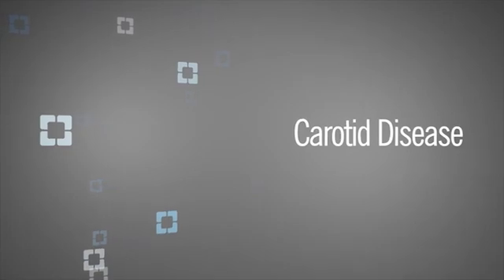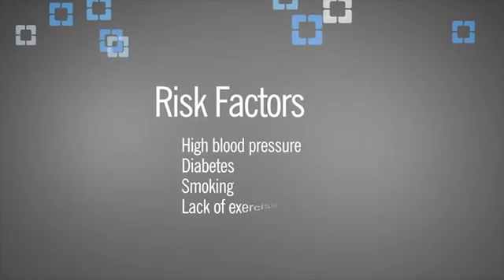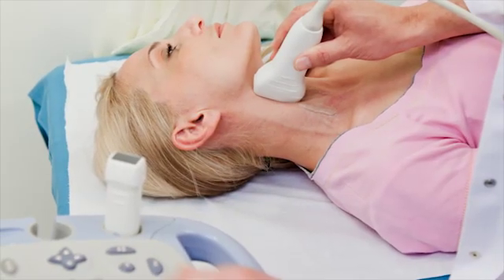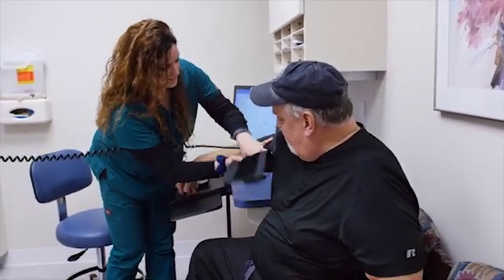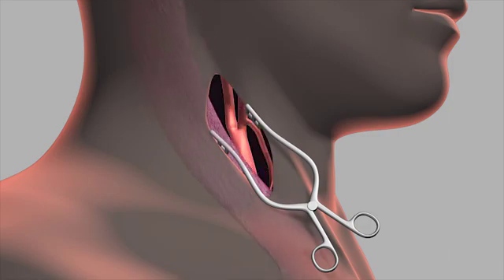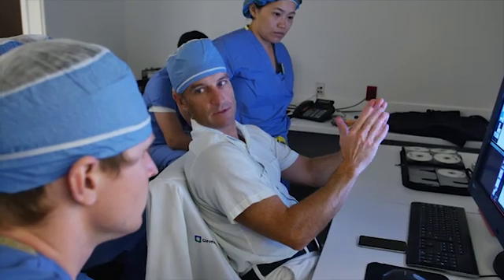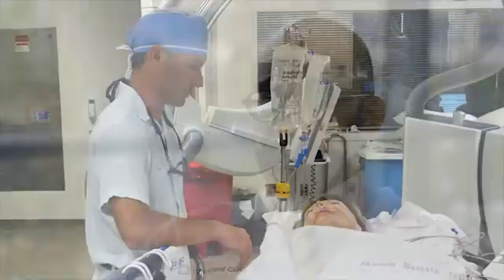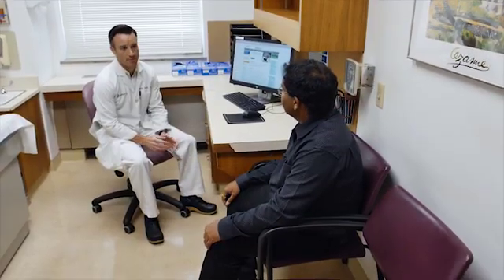Carotid Disease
Shazam Hussain, MD, discusses risk factors, ways to assess, and treatment options for patients with carotid disease.